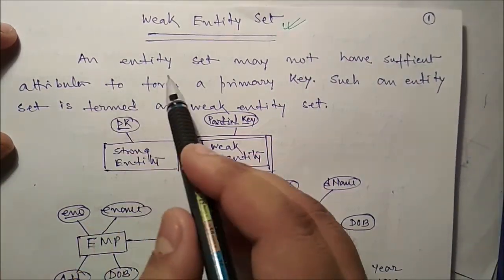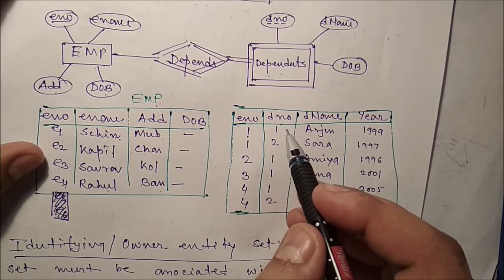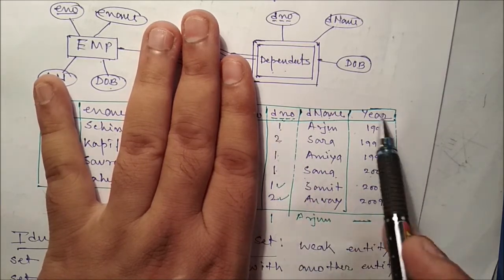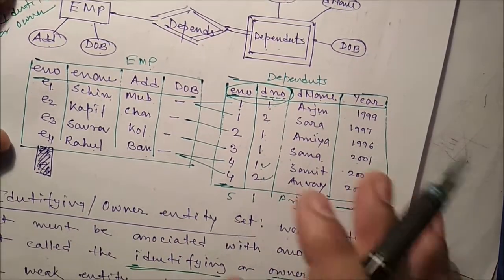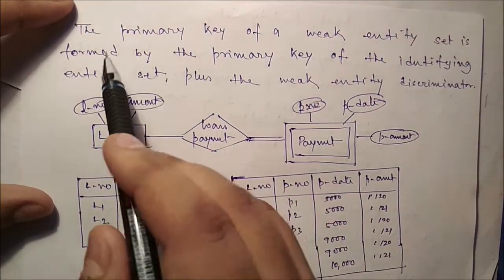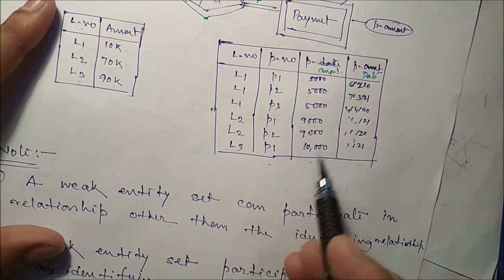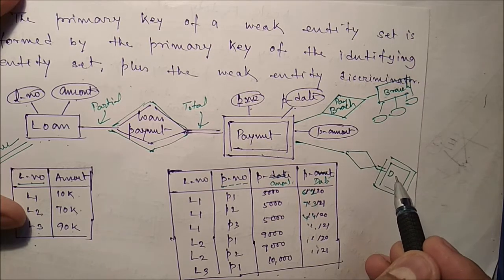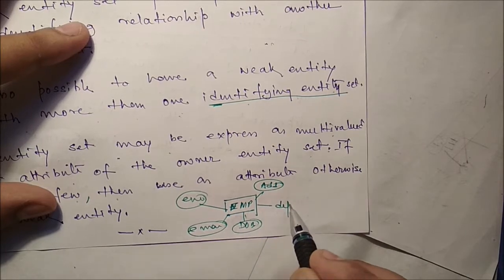[DB07] Weak Entity set: Difference between strong & weak entity set, Owner or identifying entity set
ER Model (Part 6):  Weak Entity set: Difference between strong and weak entity set, Owner or identifying entity set